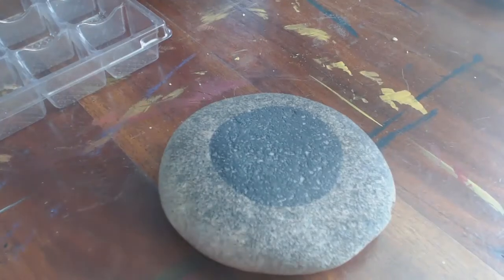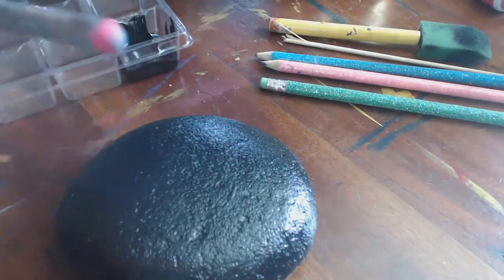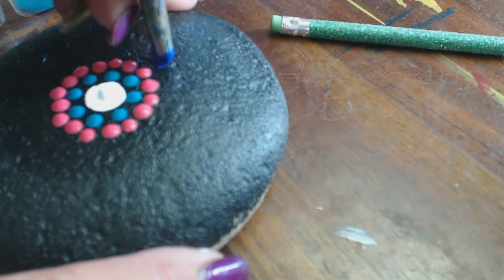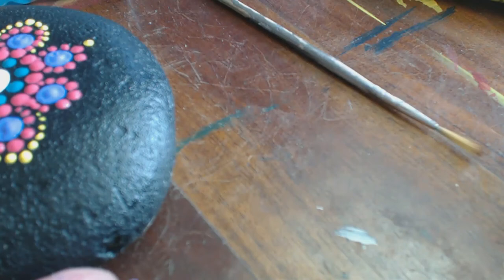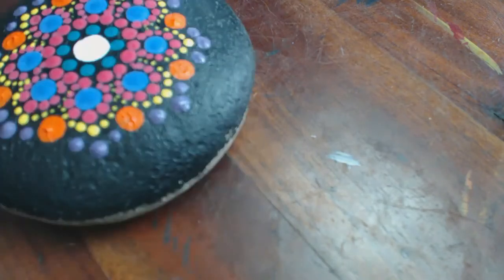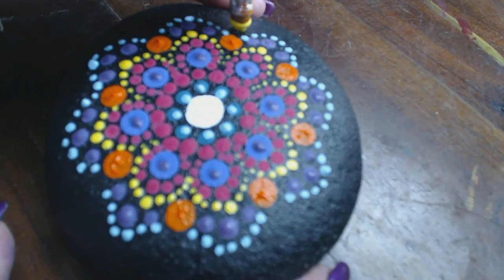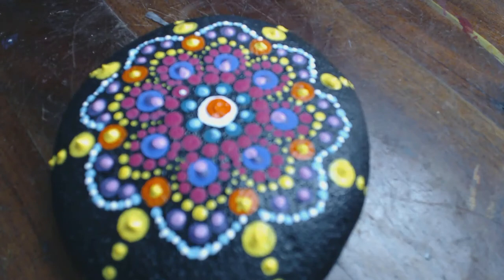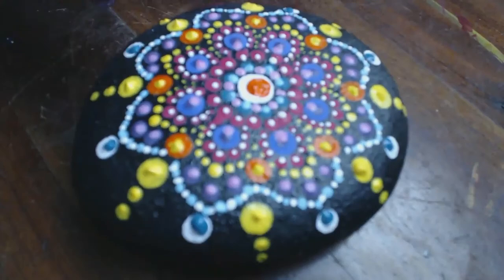Dotting a beautiful MANDALA on a Rock ☮☮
Follow along and create your own beautiful Dotted MANDALA on a rock with tools you have around your home !